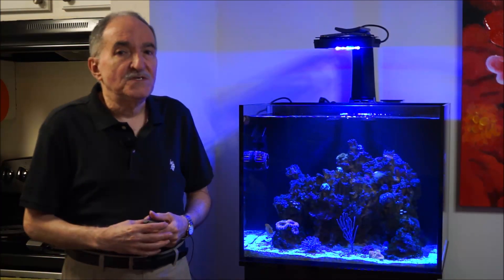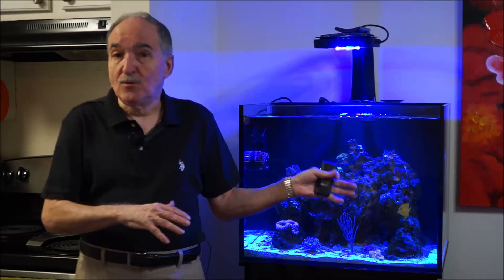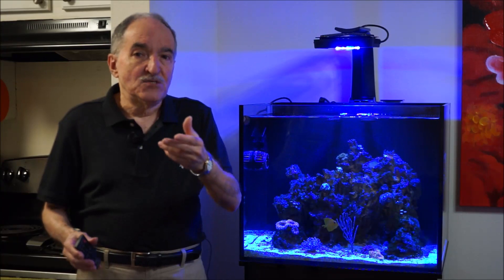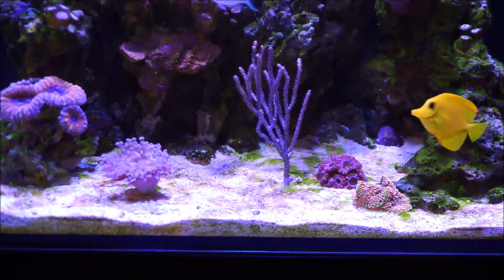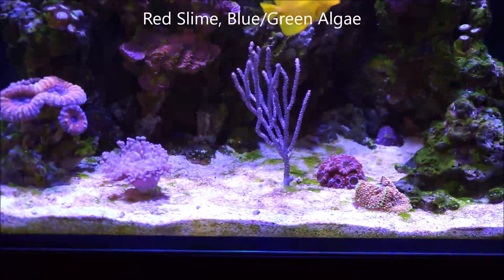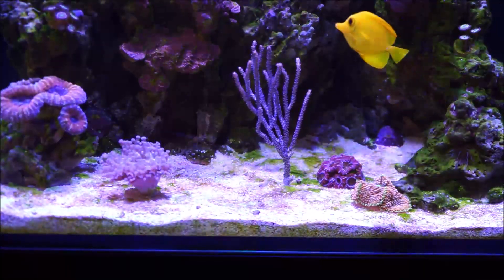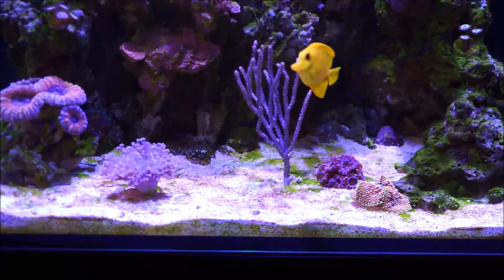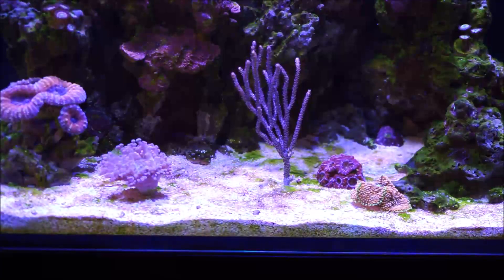Cyanobacteria and Your Reef Tank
In this video I discuss what is Cyanobacteria and how to tackle it in your reef tank.